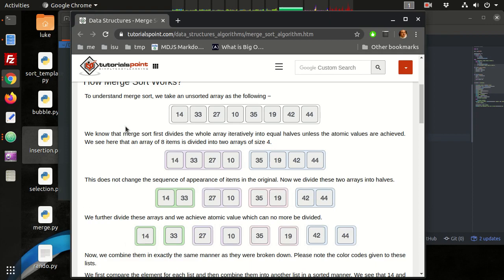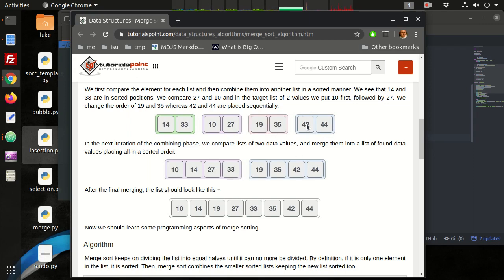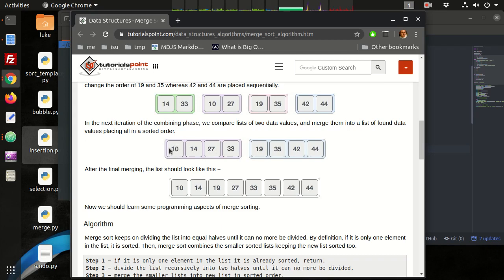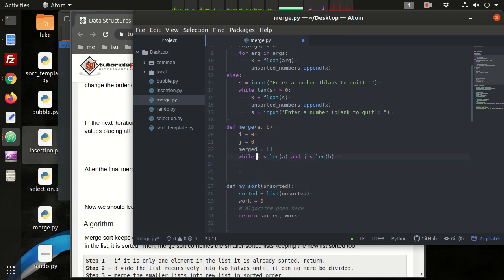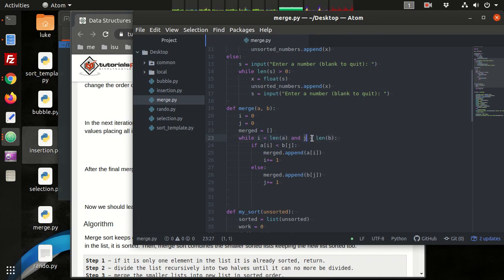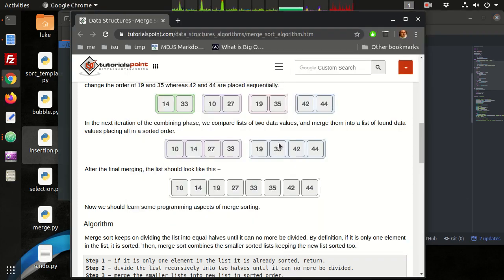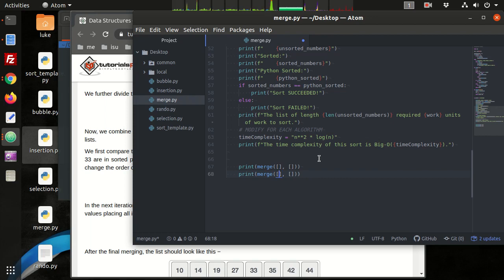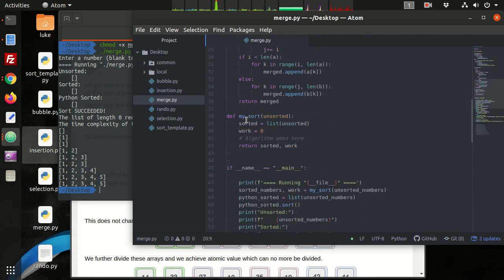Simple Sorting Algorithms Part 5 - Merge Sort Part 1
Using our template we will implement merge sort and discuss it's time complexity.